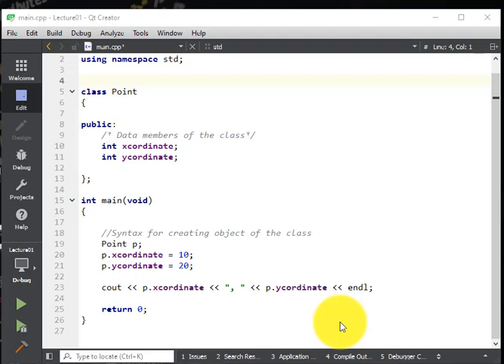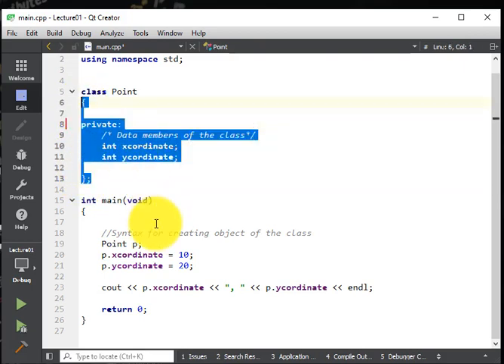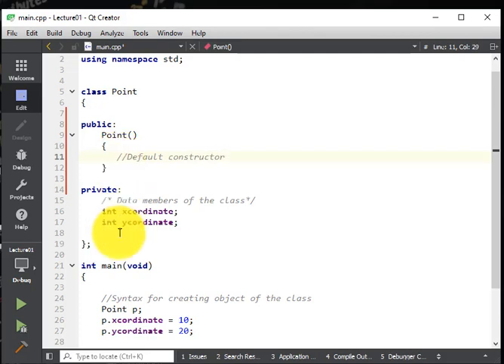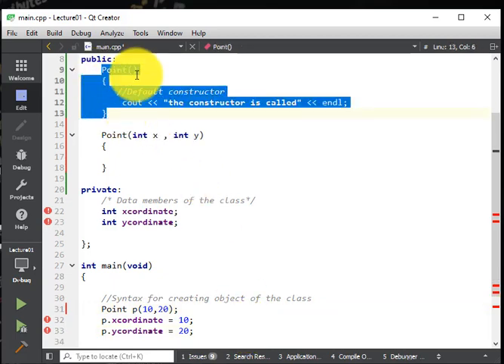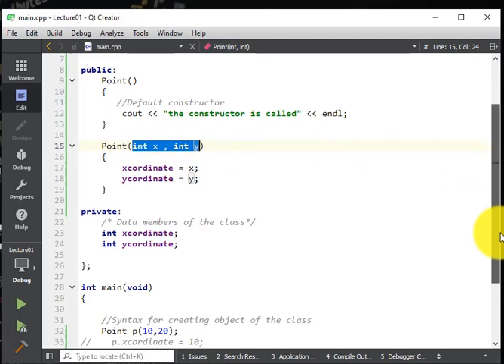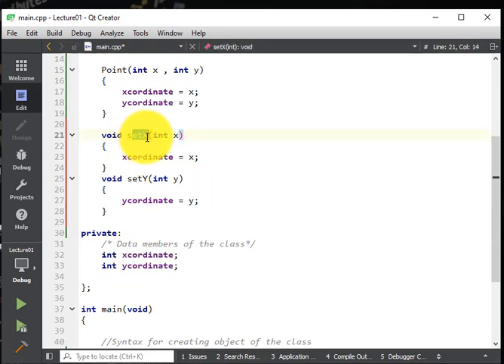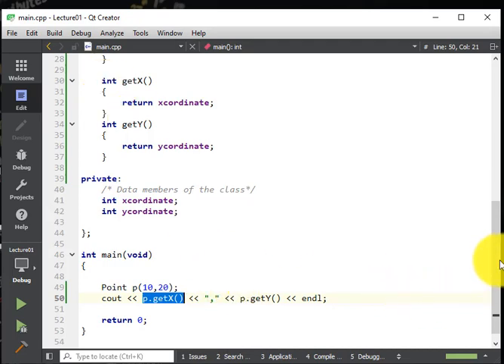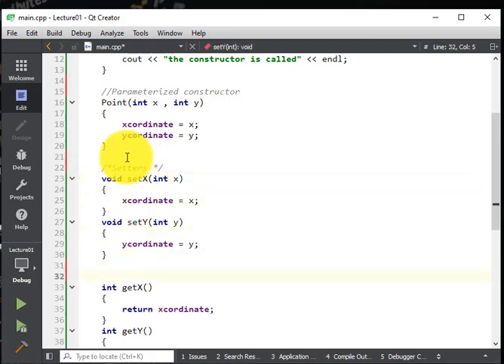2 how to create an OOPS constructor setter getter